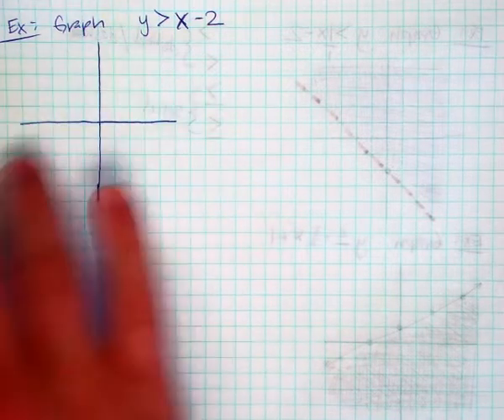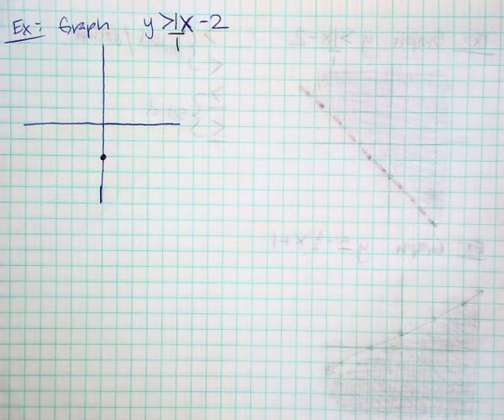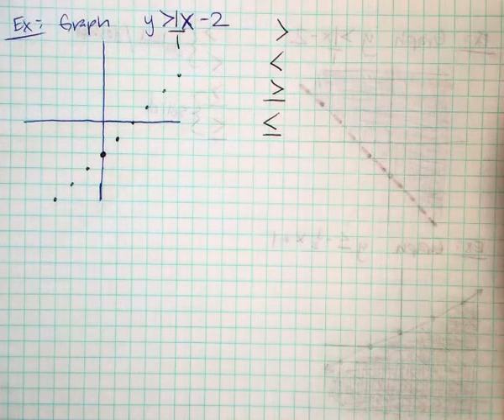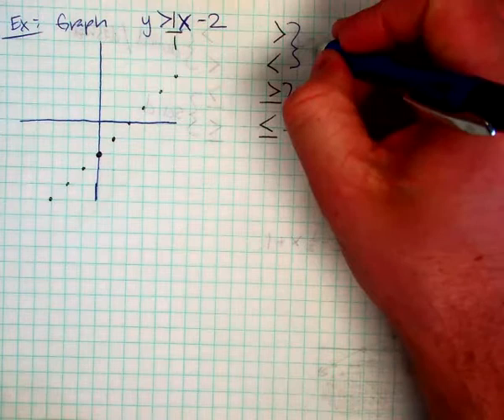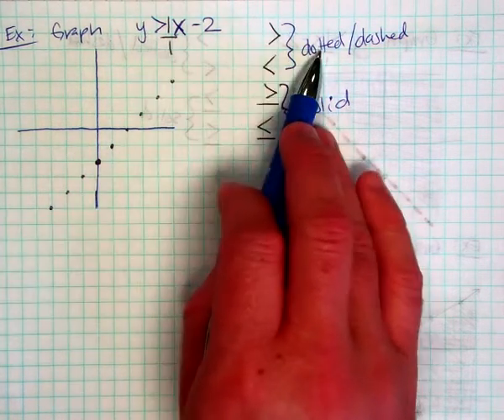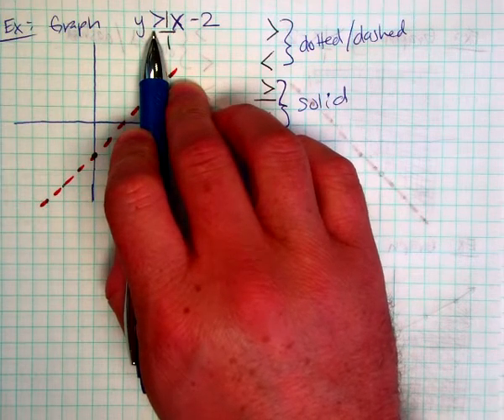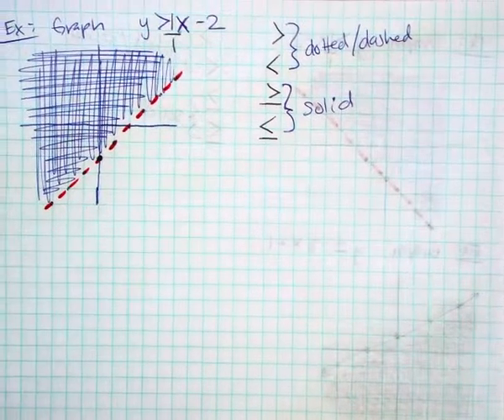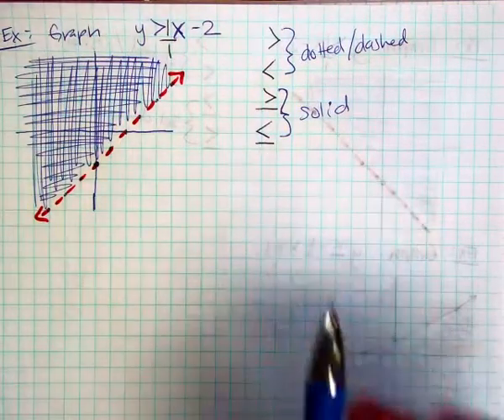Graphing a Linear Inequality 1